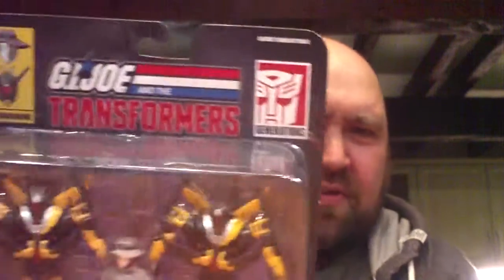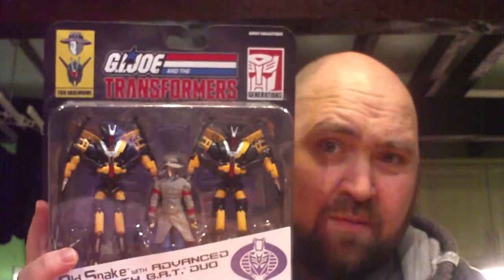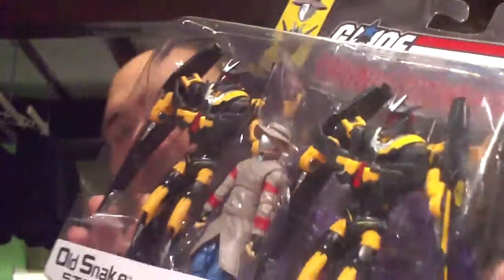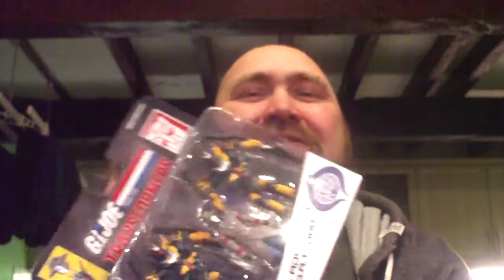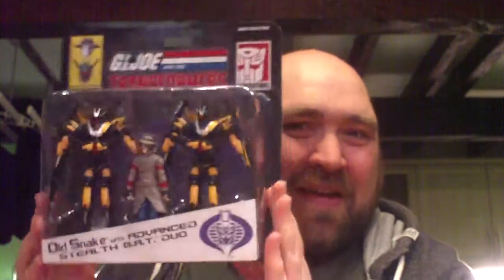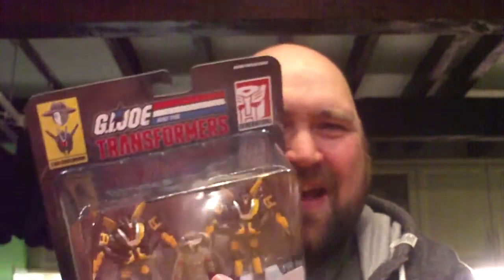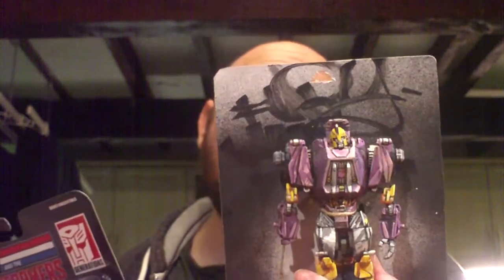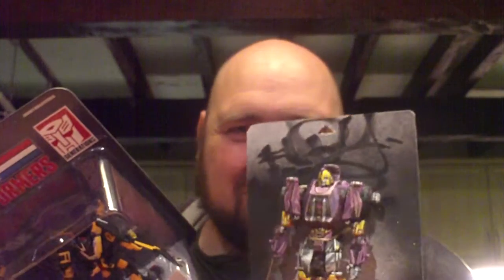Mint on Card - Old Snake with Advanced Stealth B.A.T. Duo - Transformer of the Week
A bit of a response to Dave's Video
A look a the Old Snake with B.A.T.s Collectors club set. It's still on card, shall it remain that way.